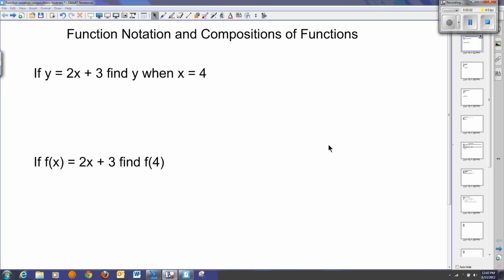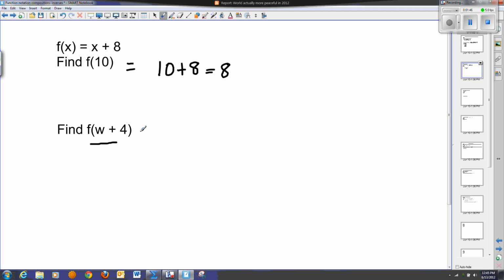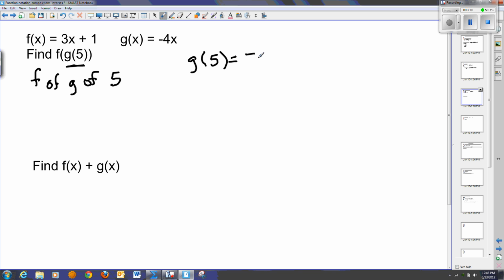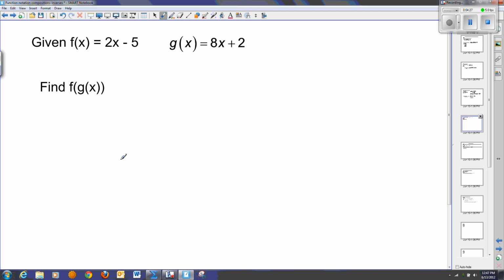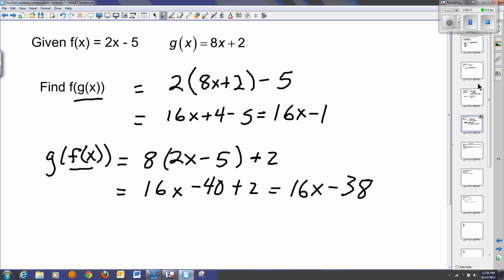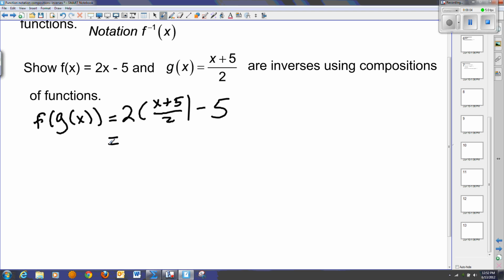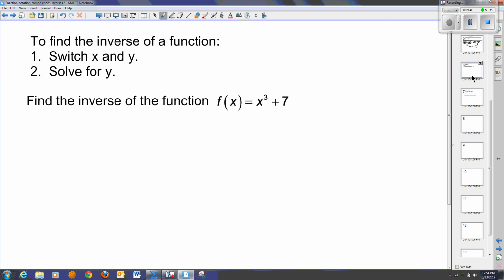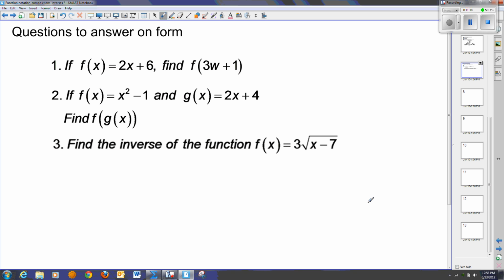Functions and compositions